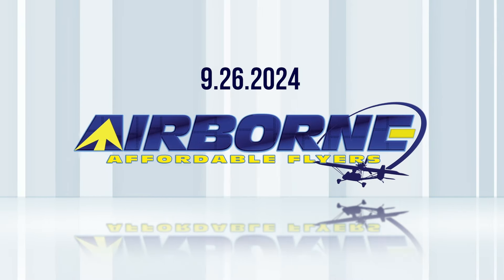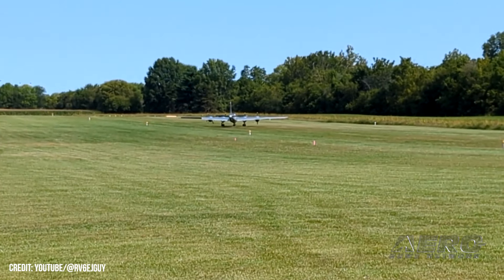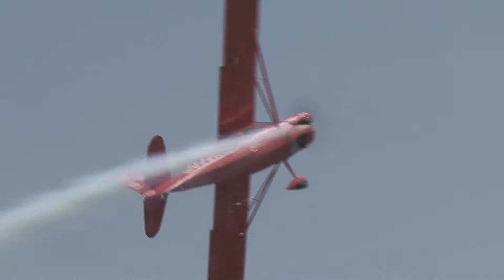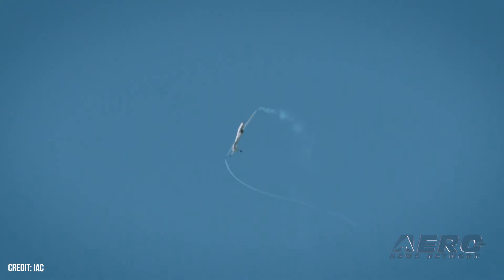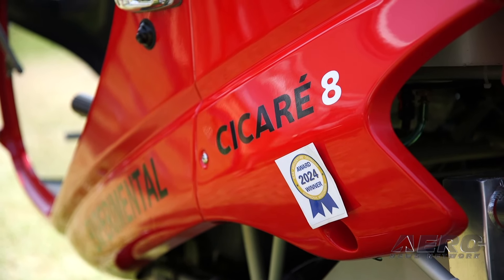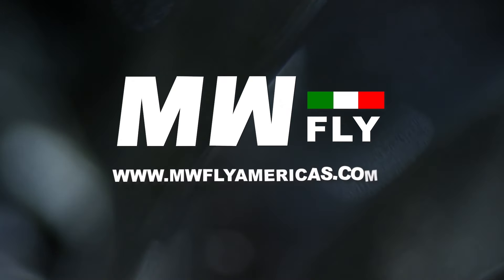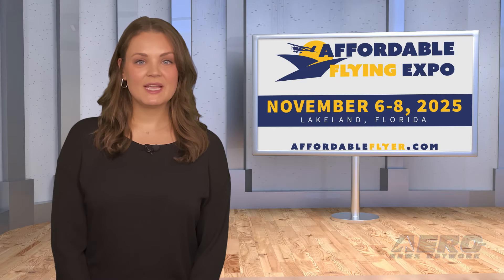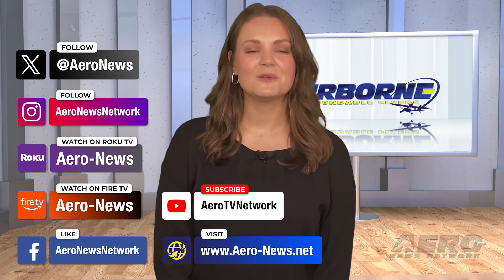Airborne Affordable Flyers 09.26.24: EXP B29!, EAA v FAA, Affordable Flyer Expo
Also: MWFly Americas, IAC Hall of Fame, SubSonex To Museum, Aero-Tv Features Cicare 8

OK... not exactly an Affordable Flyer but certainly notable in sport aviation circles... there is a 35% scale homebuilt B-29 plying the skies these days... the extraordinary result of builder Tom Hodgson’s long-running development of the third scale replica, powered by 4 Honda Fit engines with a number of specially designed accessories to deliver enough power to get this 50 foot wingspan monster off in just 300 feet... on grass. The EAA expressed concerns about a new FAA policy that would limit Phase I testing operations. The order, 8130.2K, is expected to take effect on October 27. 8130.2K cuts down on the number of airports permitted for Phase I flight testing. The previous wording stated: “This aircraft may only operate from [identify name of airport(s)],” to be filled in by the appropriate inspector or DAR. This enforced no specific cap on the number of airports that could be listed. After consults with our friends at Lakeland, a final decision was reached for the debut of the first Affordable Flying Expo. The Affordable Flying Expo is finally and officially on the books for November 6-8 of 2025. The Affordable Flyer Expo will boast plenty of opportunities to inspect some aircraft, getting shoppers up close and intimate with new aircraft as they navigate the lengthy purchase process. All this -- and MORE in today's episode of Airborne!!!

Airborne Affordable Flyers 09.26.24 is chock full of sport aviation info in this Special Episode, Thursday, September 26th, 2024... Presented by Aero-TV veteran videographer and Airborne Host Holland Lee. Holland is supported by ANN Chief Videographer Nathan Cremisino, as well as ANN CEO/Editor-In-Chief Jim Campbell. This episode covers:

Homebuilt Scale B-29 Flies Again!
EAA Calls Out FAA for New Aircraft Testing Limitations
Official Date Confirmed For Lakeland's Affordable Flyer Expo
MWFly Americas Will Cover North America For Italian Powerplant
IAC Hall of Fame Selects Their Latest Inductee
SubSonex Heads To EAA Museum
Aero-TV: Cicaré’s Latest Model Moves Into the U.S.